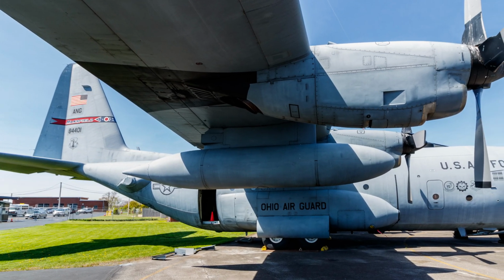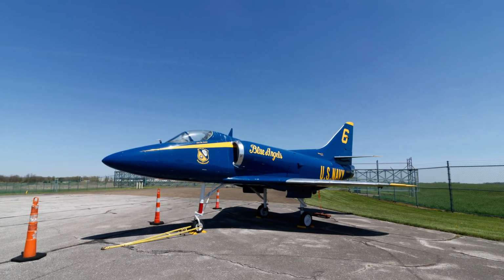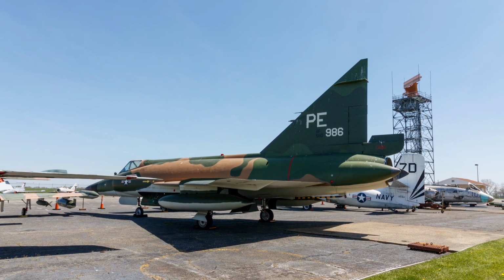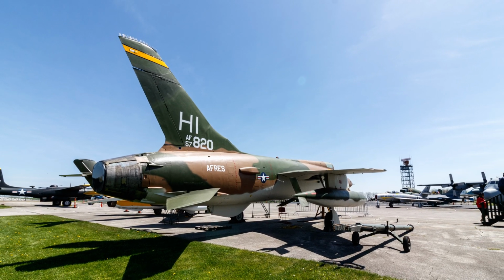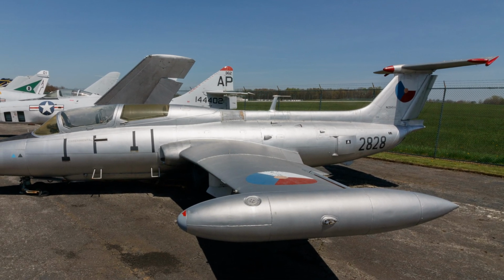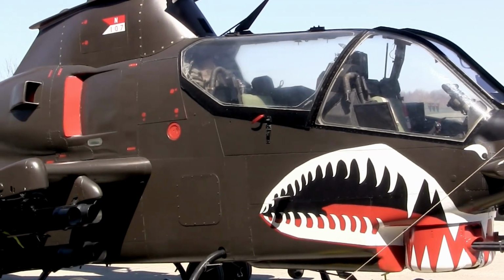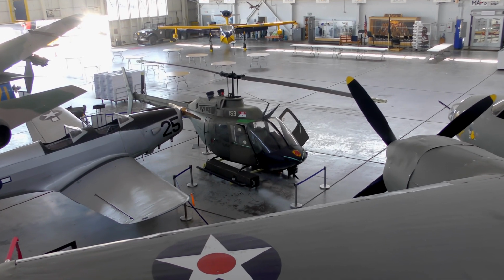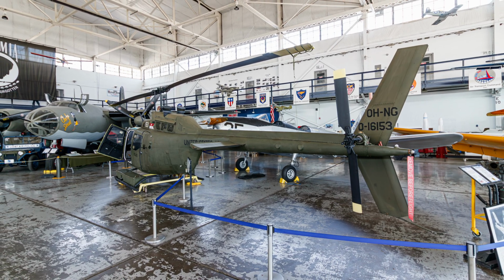Take a virtual Tour of the MAPS (Military Aviation Preservation Society) Air Museum, Part 2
This is part Two of a two part series covering aircraft displayed at the MAPS air museum, an internationally known aviation museum that serves as a center of aviation history for Northeast Ohio.